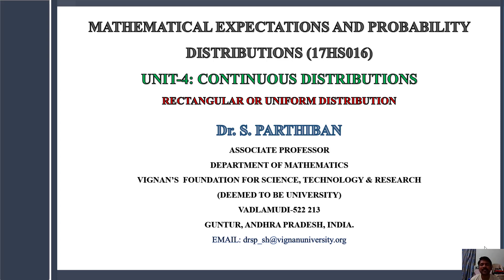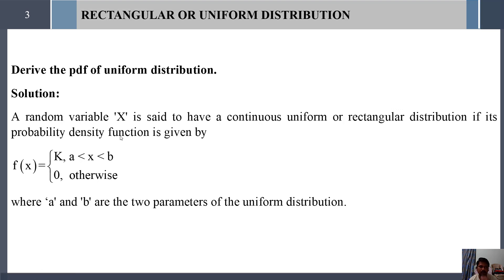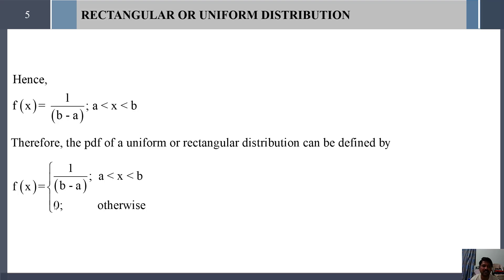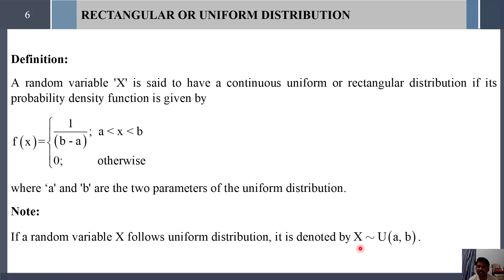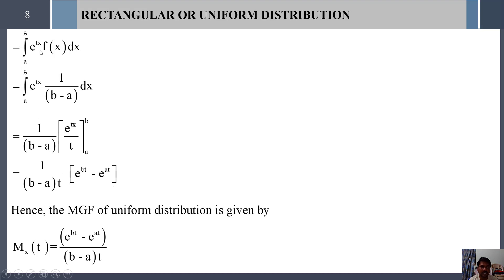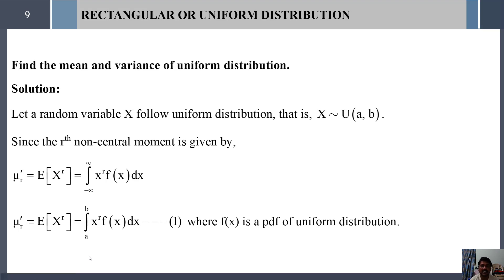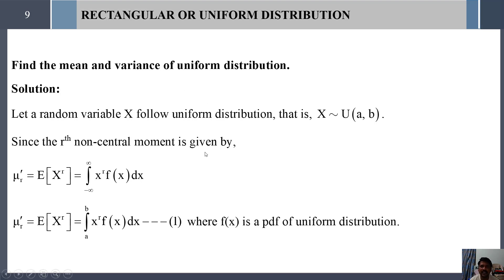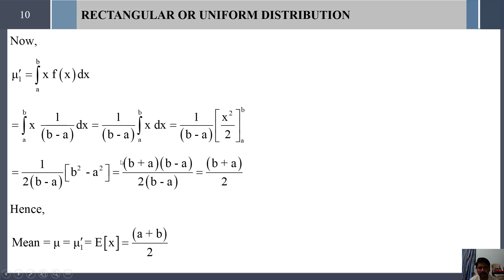UNIFORM DISTRIBUTION MEAN-VARIANCE-MGF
HOW TO FIND OUT MGF, MEAN AND VARIANCE OF UNIFORM DISTRIBUTION